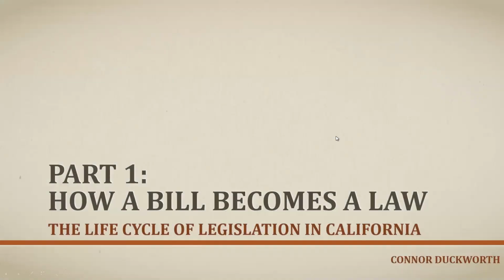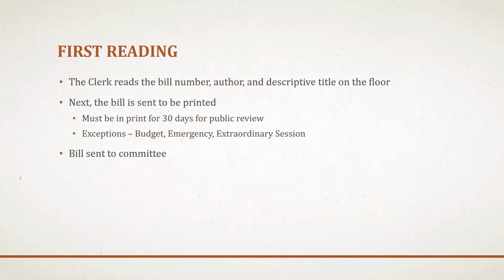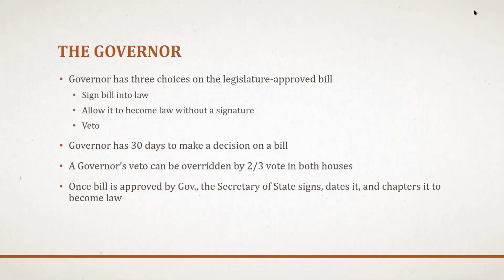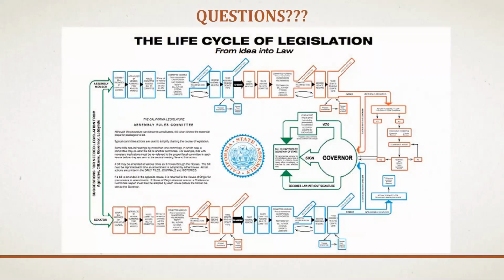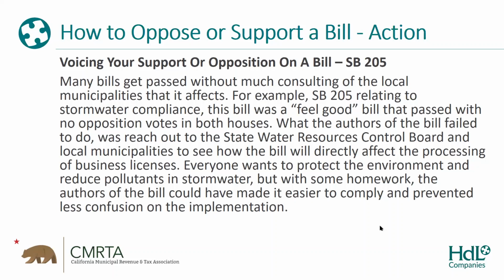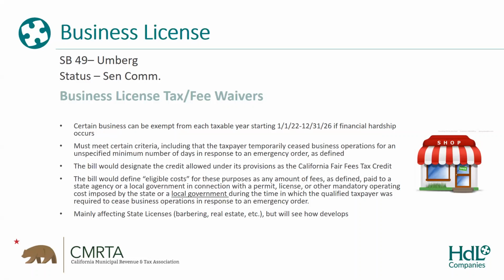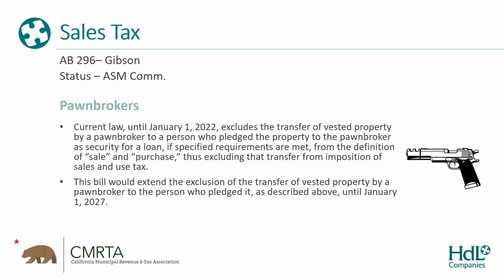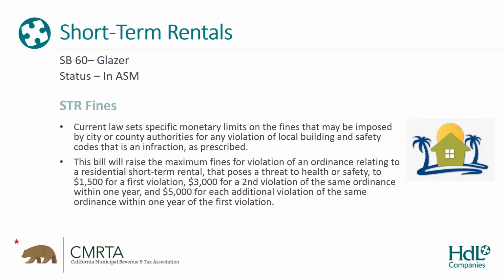How a Bill Becomes a Law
HdL Companies and California Municipal Revenue and Tax Association (CMRTA) discuss 1) how a bill becomes a law, 2) how to support or oppose a bill, and 3) Spring Legislative Updates that pertain to Business License, Sales Tax, and Short-Term Rentals.